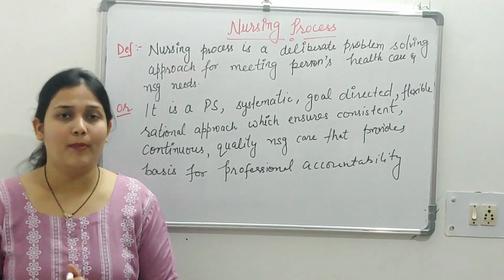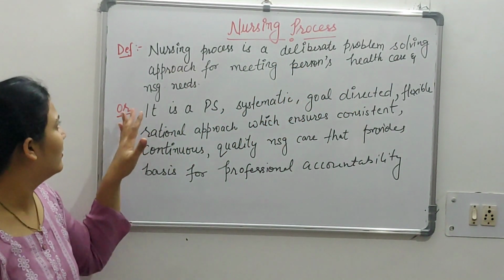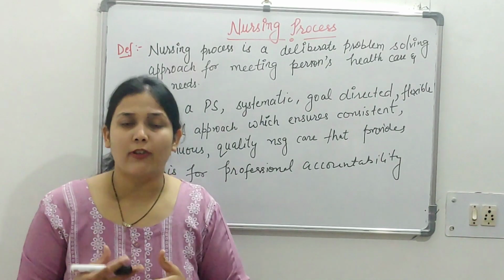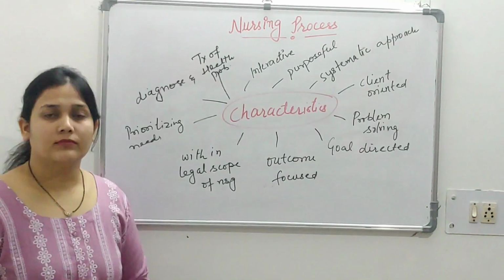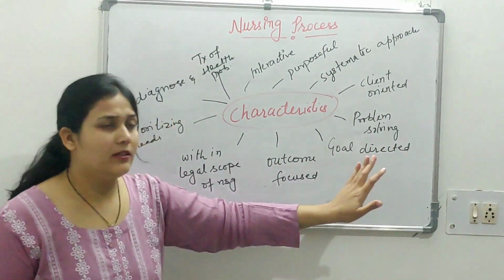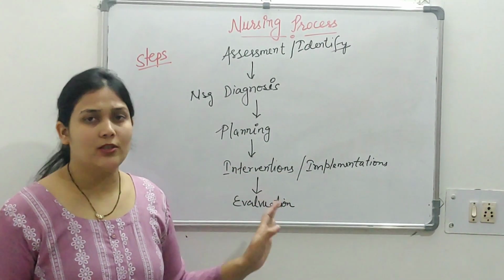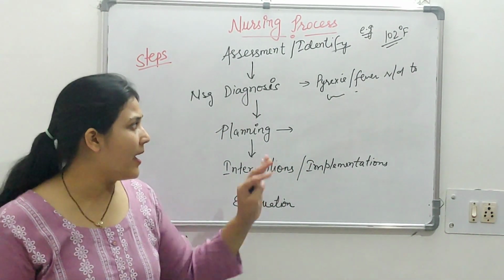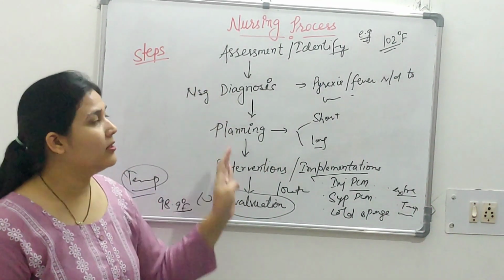Nursing process-definition, characteristics,purposes,steps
Nursing process

systematic deliberate nursing process solving problemsolving clientoriented goal directed#goals#purposes